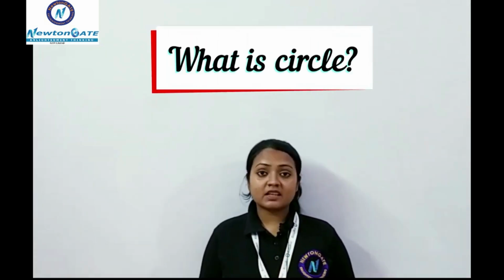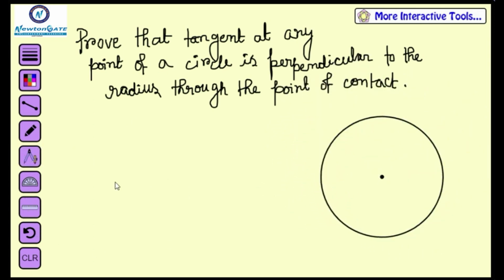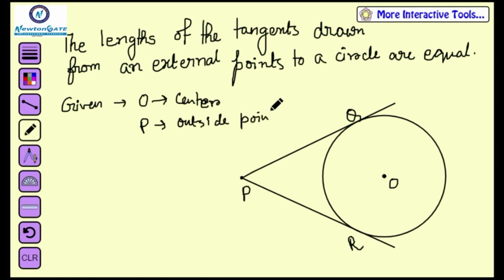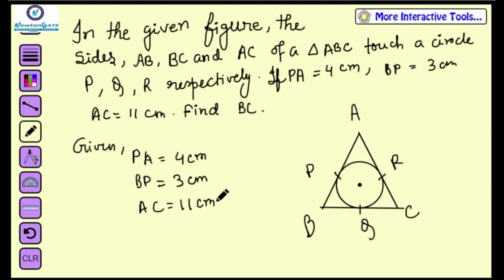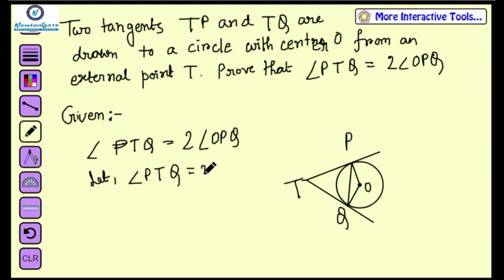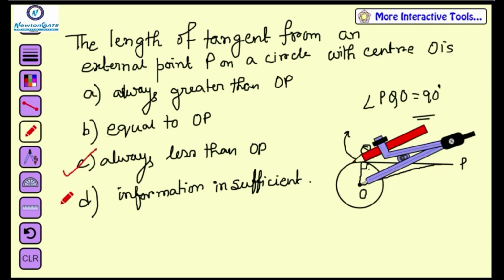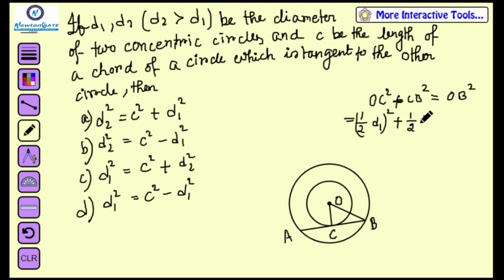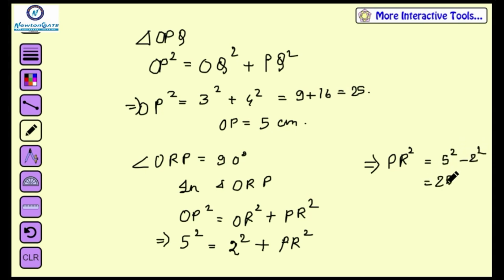CLASS X CBSE CIRCLES Top 10 Questions